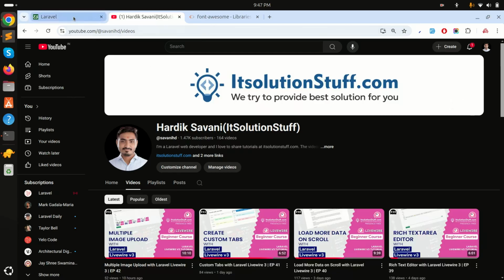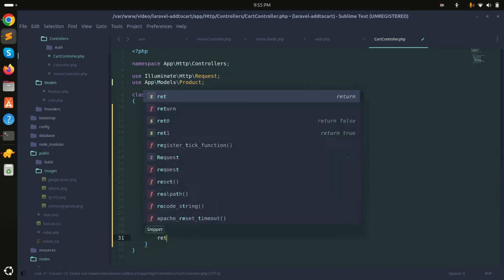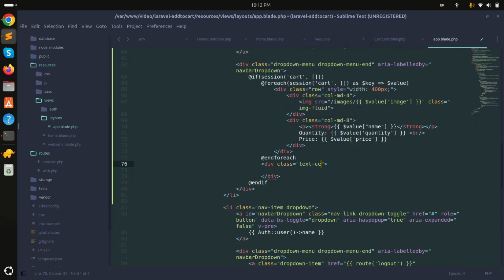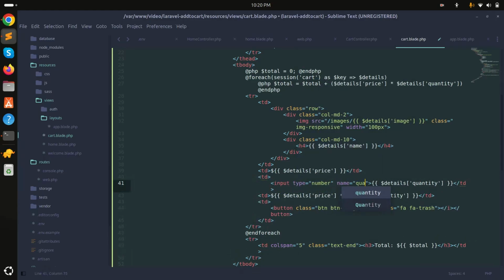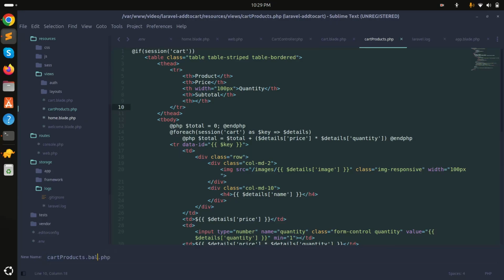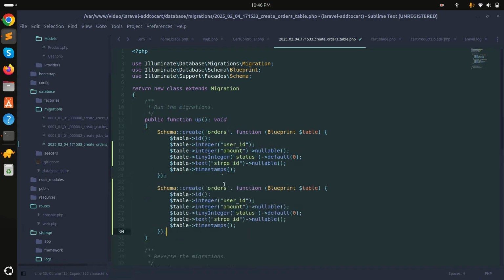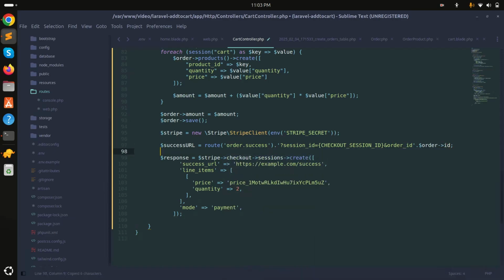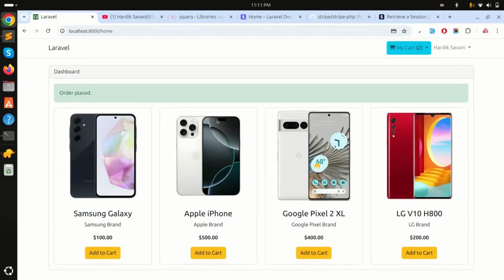Laravel Add to Cart with Checkout Payment Gateway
In this video, I will show you how to add product add to cart functionality with stripe checkout payment in laravel.